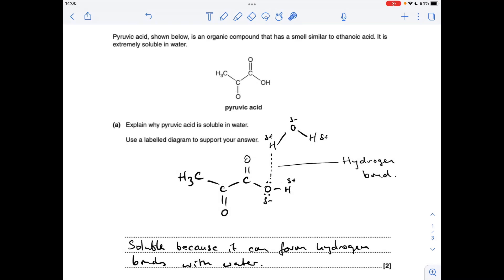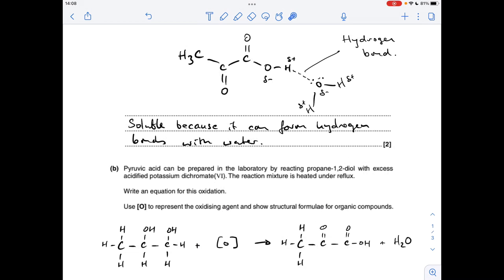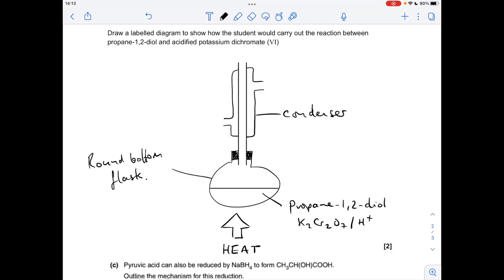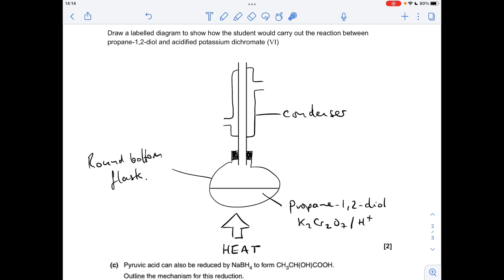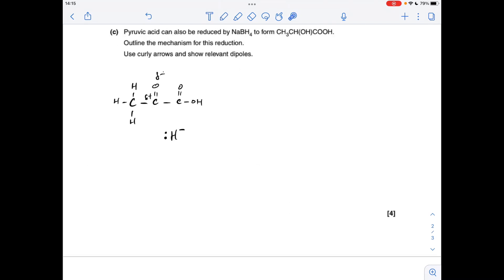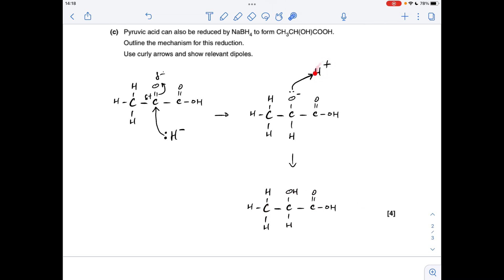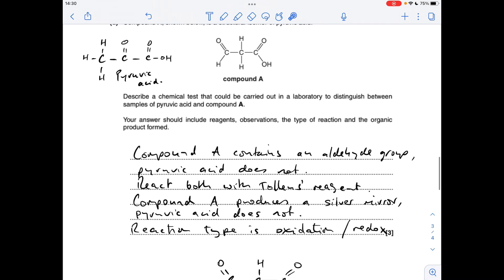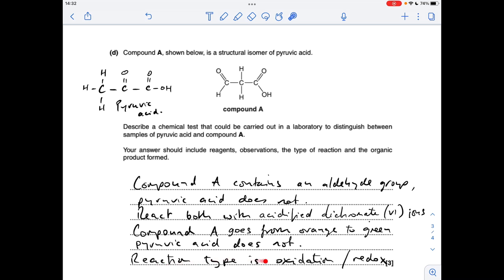A LEVEL CHEMISTRY EXAM QUESTION WALKTHROUGH - CARBONYL COMPOUNDS 4